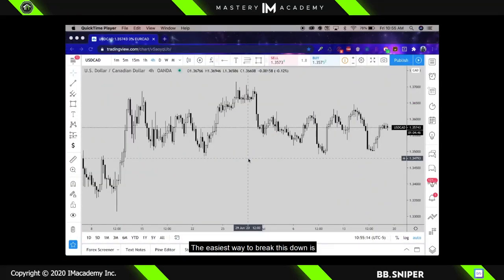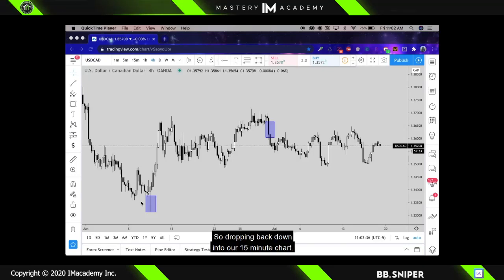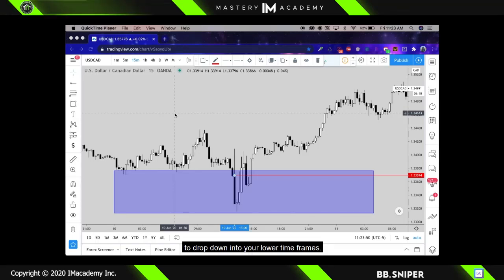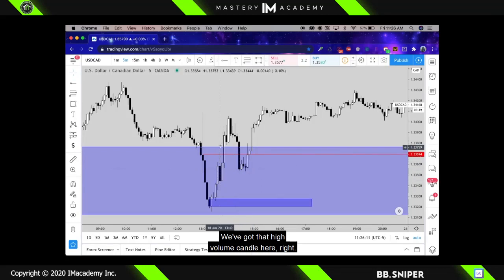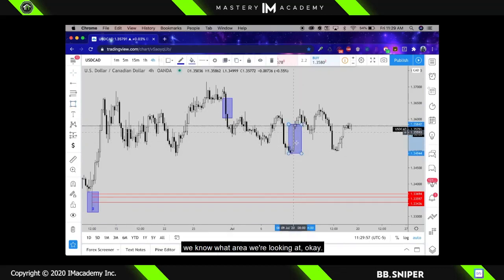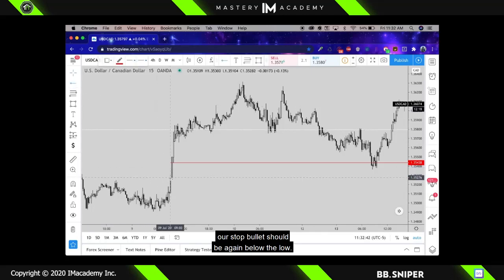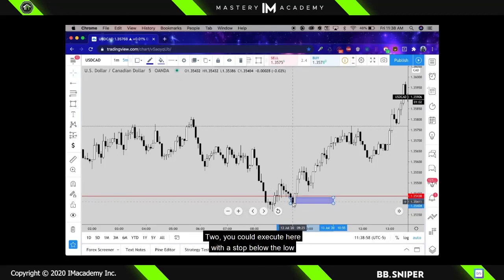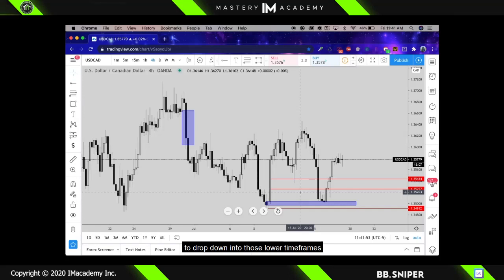tradehouse phase 1 6 to 10(4)